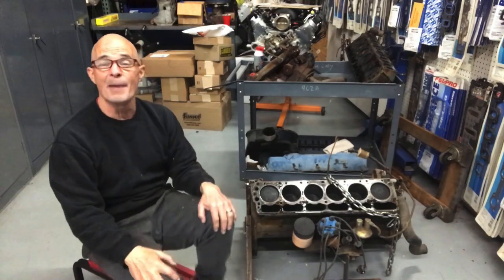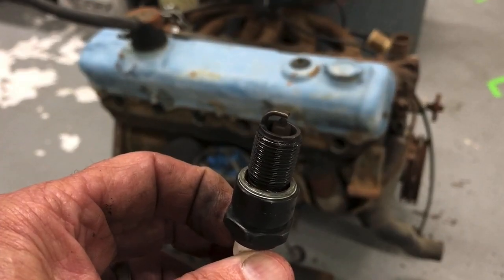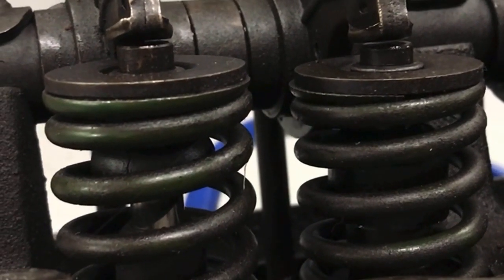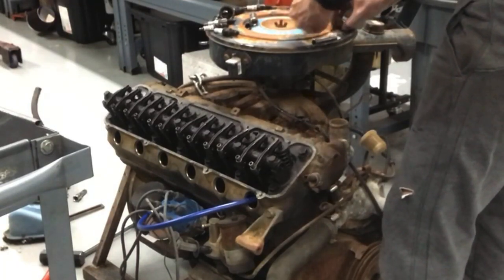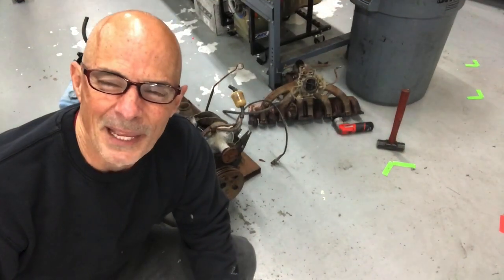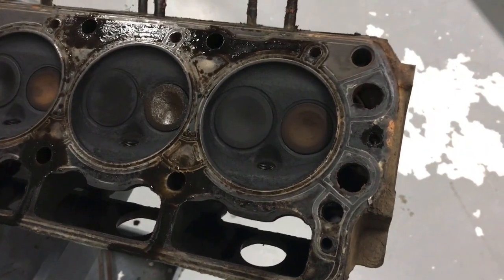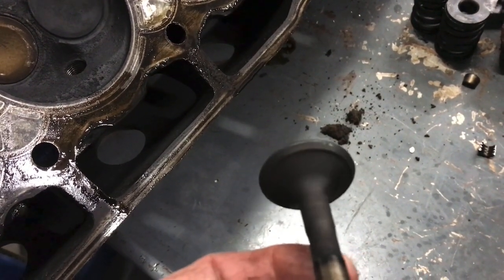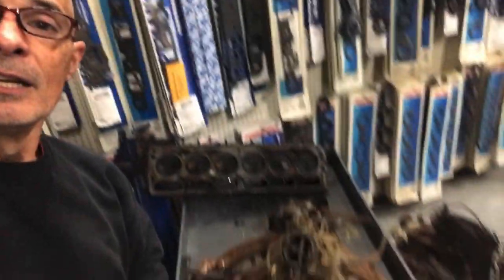HOW TO: FIX THE DODGE SLANT 6 (WHAT BROKE?)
THE OTHER GUYS-DODGE SLANT 6, DIAGNOSE AND REPAIR-WHAT HAPPENS WHEN YOUR SLANT 6 HAS ONLY 5 GOOD HOLES? AFTER ARRIVING AT WESTECH WITH A FRESH (MEANING FREE AND USED) 225 (SUPER SIX) SLANT 6, I DISCOVERED I ONLY HAD A SLANT 5. THERE WAS ZERO COMPRESSION IN 1 CYLINDER. CHECK OUT HOW I DISCOVERED WHAT WAS WRONG AND HOW WE PLAN TO FIX IT! WE NEED 6 GOOD HOLES TO START TESTING.